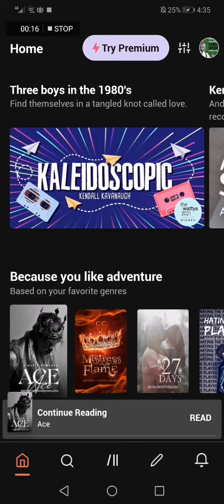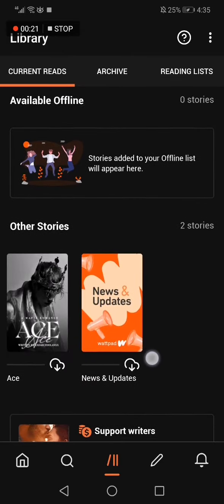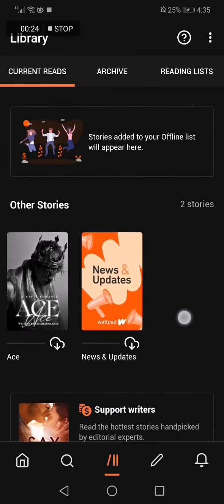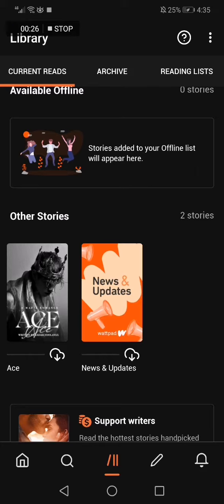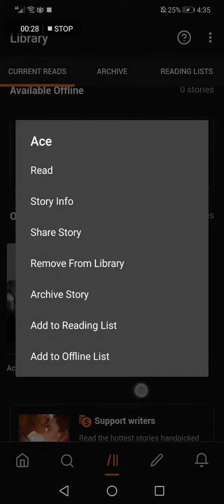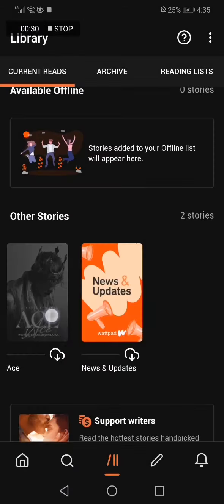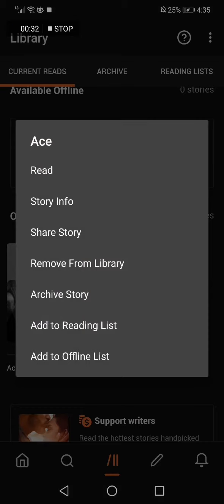How To Remove Story From Library on Wattpad Stories App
My idols on YouTube:
Mike Vestil
Ali Abdaal
biaheza
Kevin David
Incognito Money
Sara Finance
Everyday Money
Channel Makers
Vidiq
SuperHumans Life